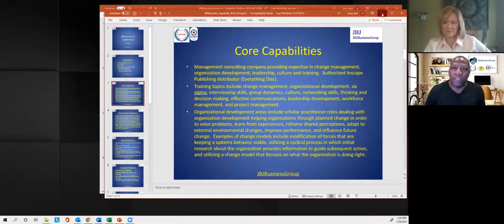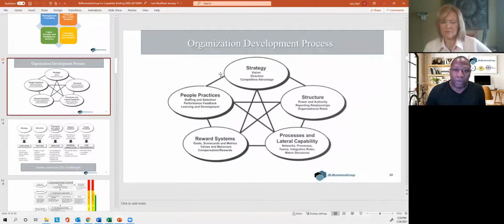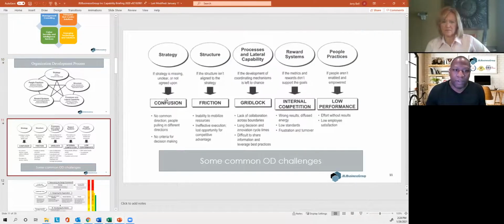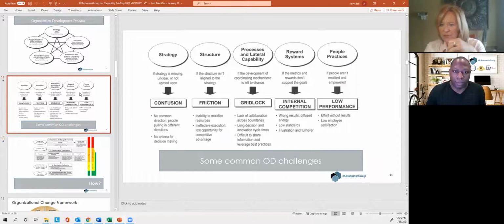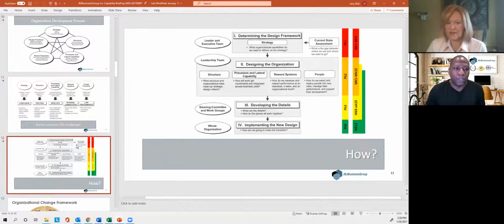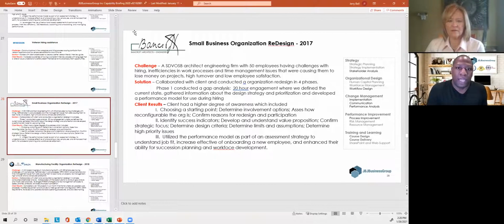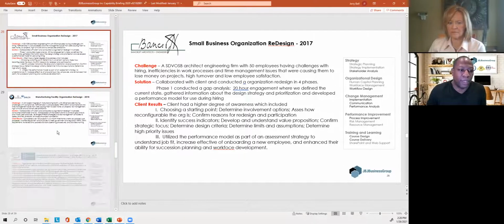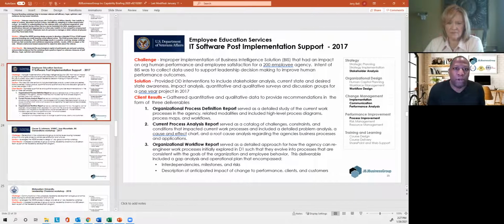Organization Development Network of Chicago "What Are you Reading?" 1/26/2021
Meet Dr. Jerry Bell in this discussion of Galbraith, Downey and Kates' book, Designing Dynamic Organizations."